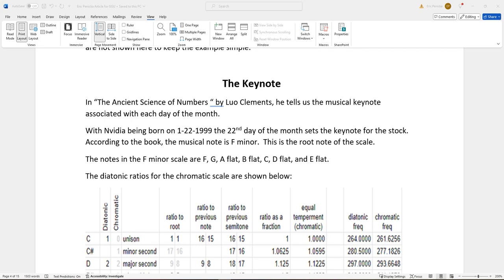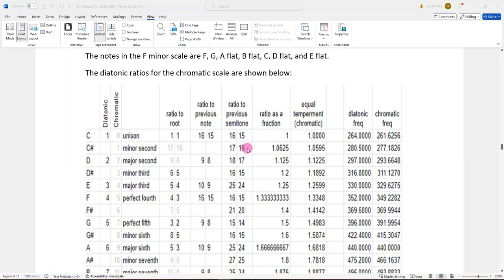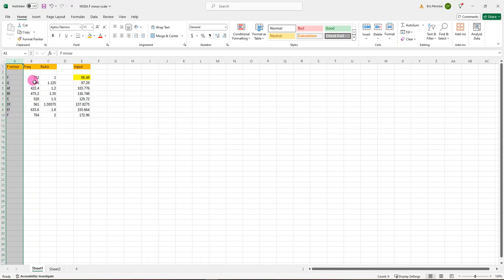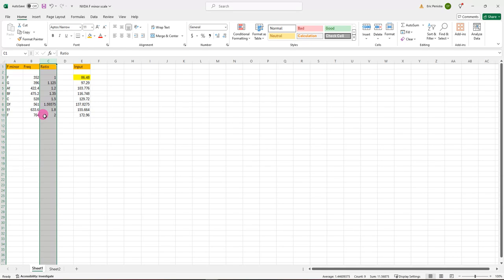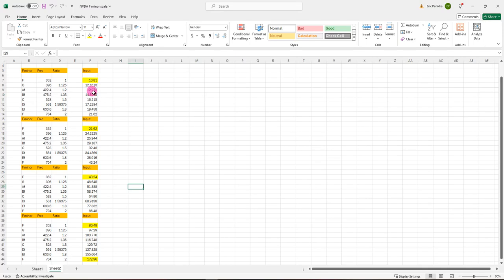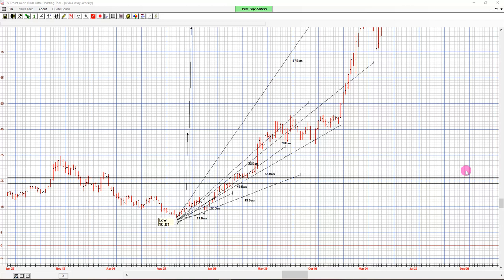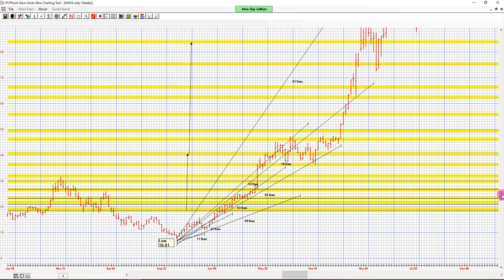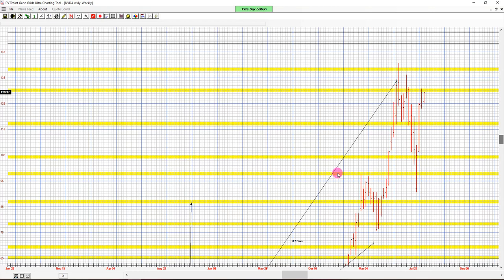Nvidia finding the keynote vibration!